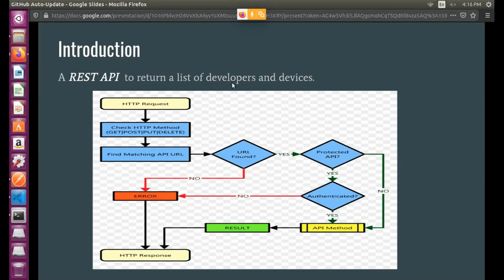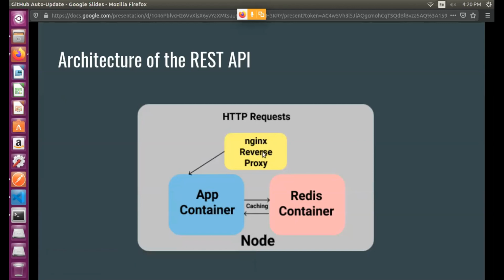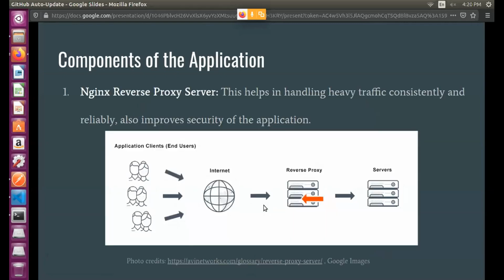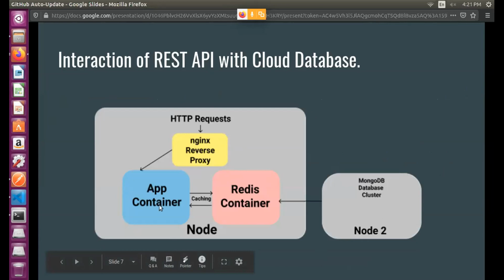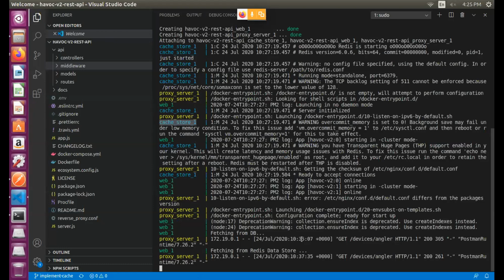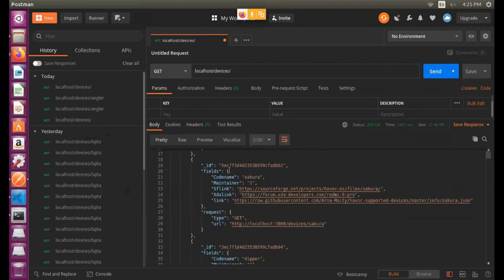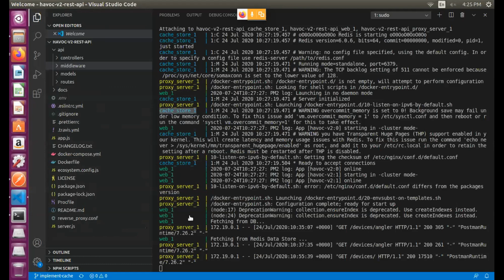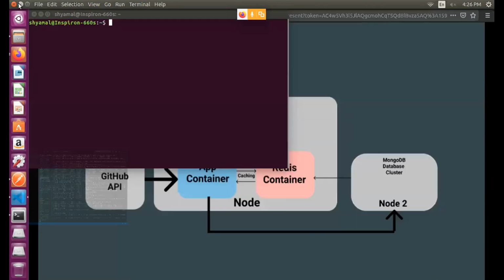GitHub Auto-Update | PSoC - 2020 | Mid Presentations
The aim of this project is to keep the database of developers (Used by a REST API) along with their details in sync with the details provided by them in their GitHub Profile. We will be using the GitHub API to fetch the latest details of the developers based on their GitHub usernames & update the database periodically. We are using the MongoDB Atlas Cloud Database.